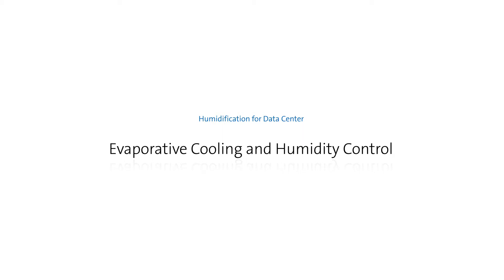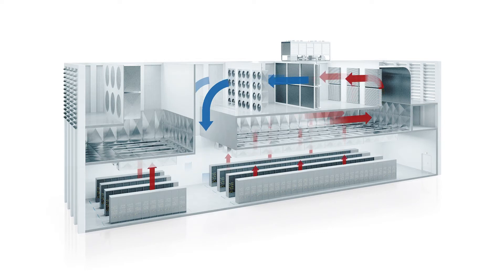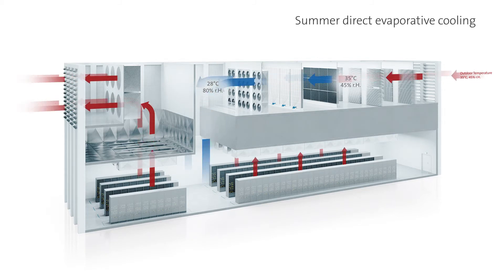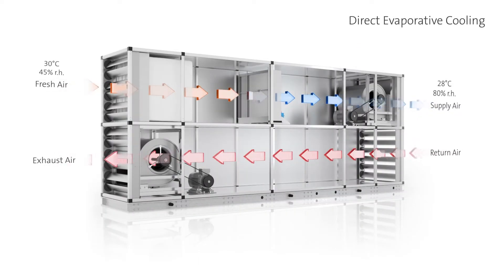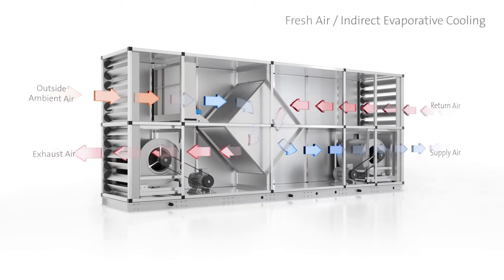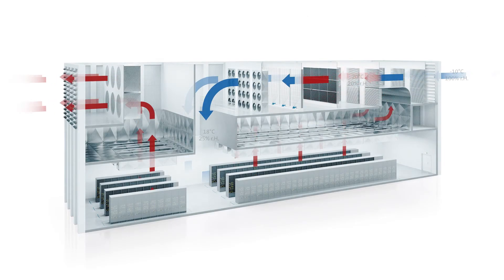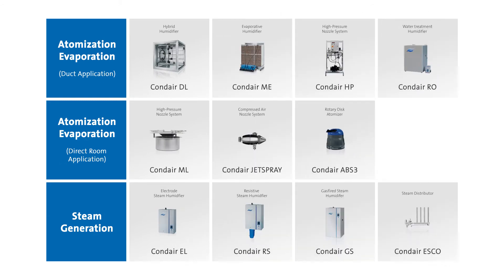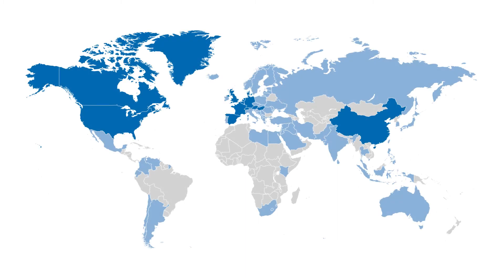Humidification for Data Center | Evaporative Cooling and Humidity Control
Humidification for Data Center

In datacenters, humidifiers ensure above all that electrostatic discharges and damage to sensitive hardware are prevented. In addition, evaporative coolers can be used in the exhaust air cooling system, thus significantly reducing operating costs for cooling the servers.

The cooling effect achieved in the exhaust air is carried over to the intake air. Conventional cooling machines and cooling batteries can therefore be designed to be significantly smaller and more cost-effective. In addition to this, the ongoing operating costs for building cooling are reduced.

Condair GmbH
Parkring 3
85748 Garching